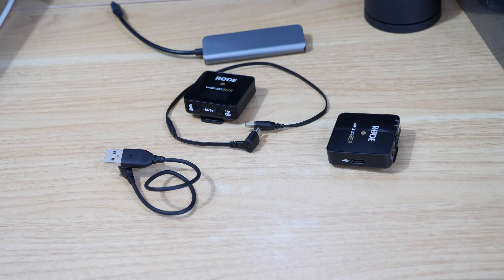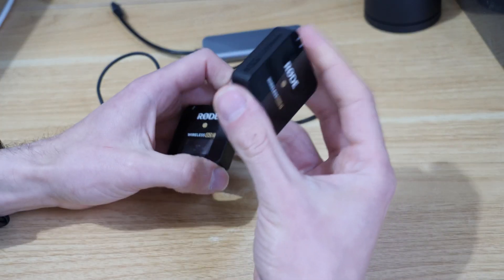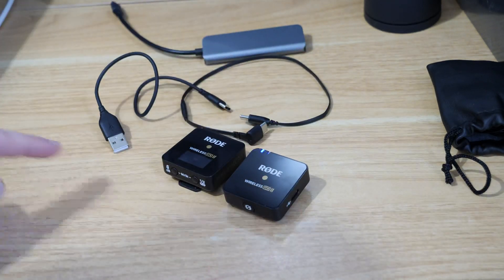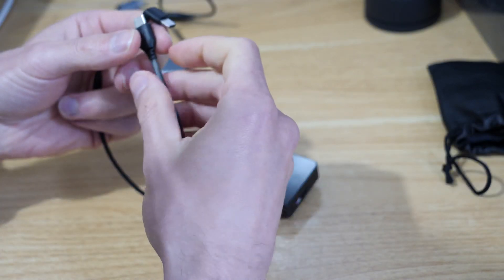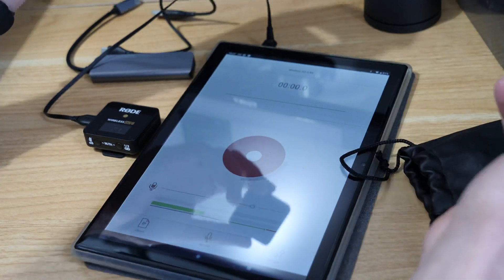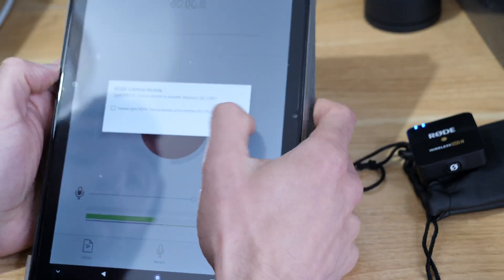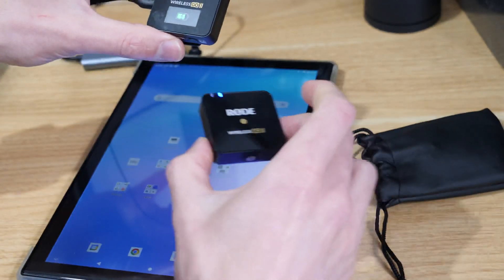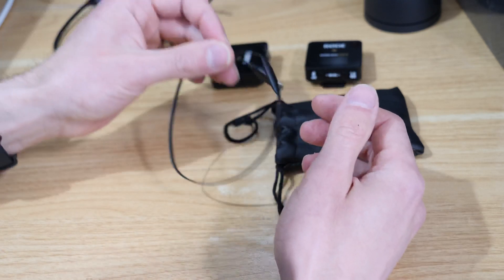Using the Rode Wireless Go as a USB Interface on a Laptop / Desktop Computer, Phone or Tablet Device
Find out how to use your Rode Wireless Go mic on all of your devices. Find out how to update your Rode Wireless Go firmware
Rode Wireless Go
Rode SC16 USB C cable
Rode Lightning to USB cable

External Microphone